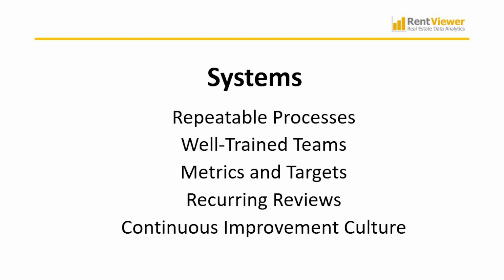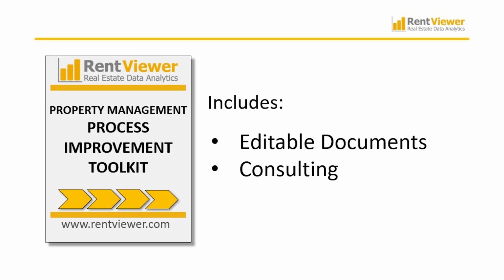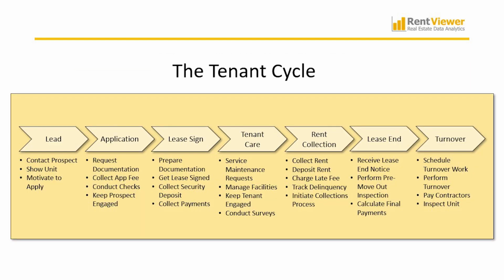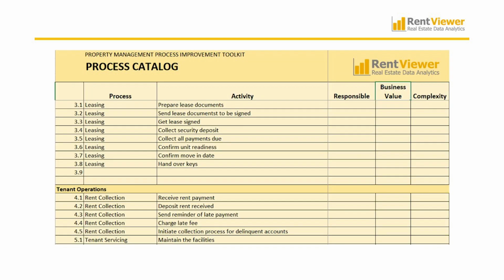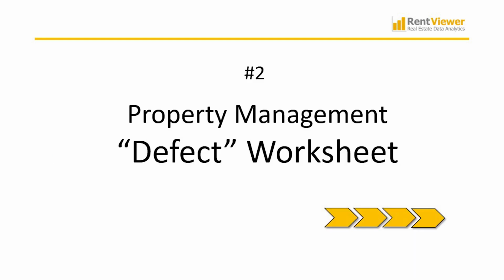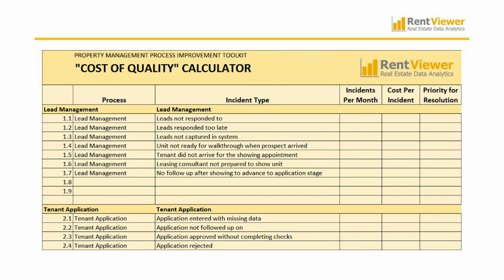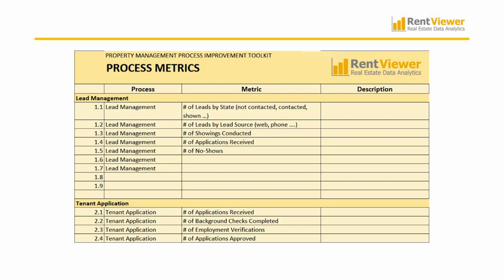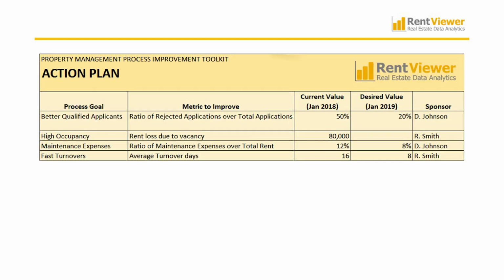Property Management Process Improvement Toolkit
The Property Management Process Improvement Toolkit is for real estate companies that want to implement systems in order to scale their property management business.
This video provides an overview of the Toolkit and how to utilize it for evaluating the strengths and weaknesses of your business processes.